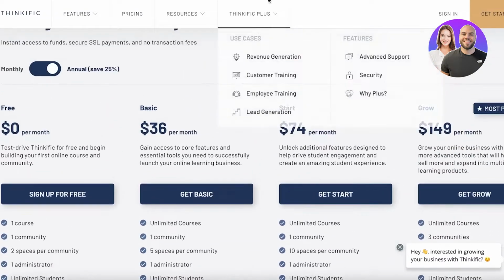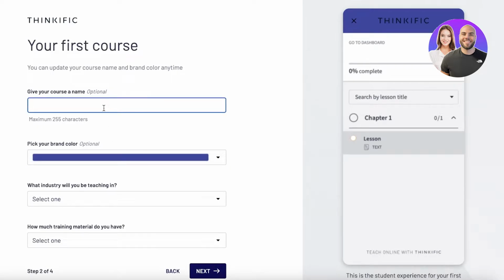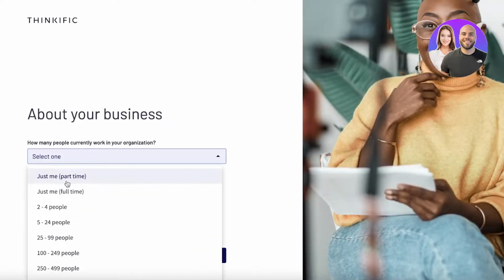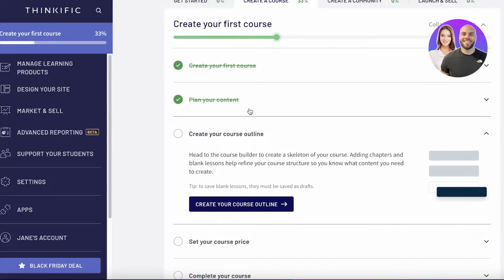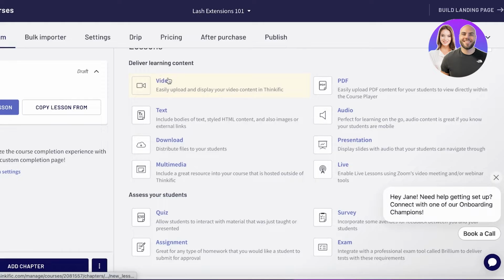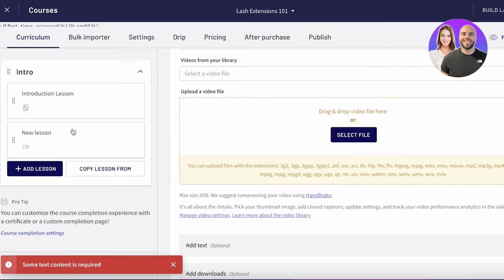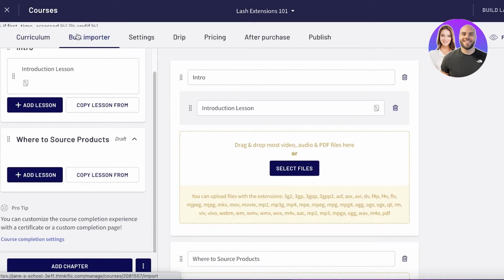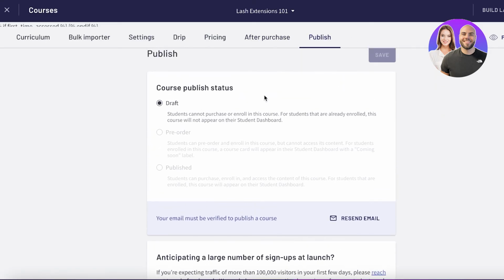Thinkific Tutorial For Beginners | How To Create A Online Course Using Thinkific (2026)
In this video we show you Thinkific Tutorial For Beginners | How To Create A Online Course Using Thinkific. It is really easy to do and learn to do it in just a few minutes by following this super helpful tutorial to get a better understanding of everything.